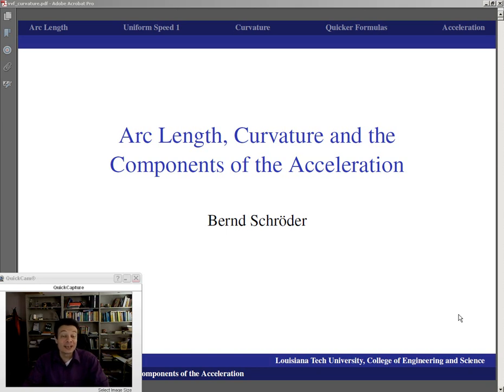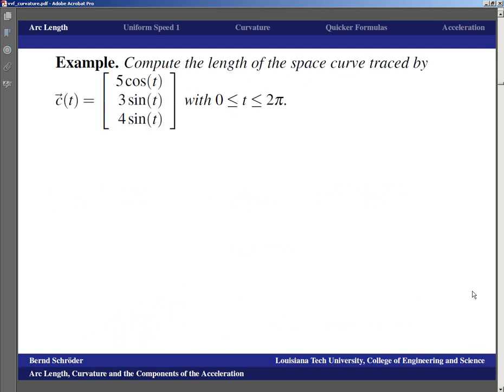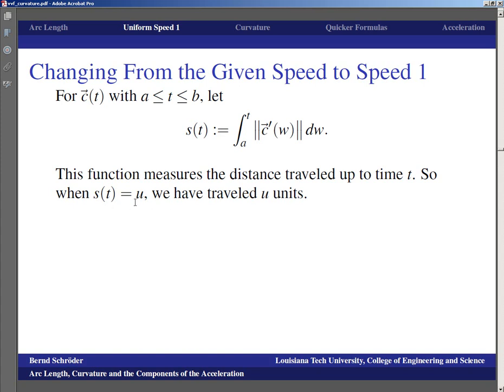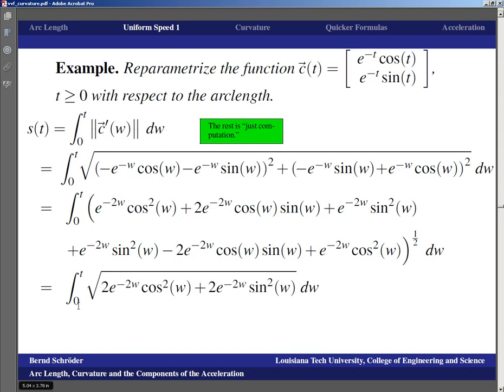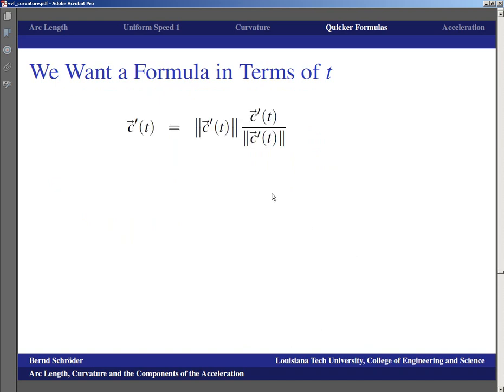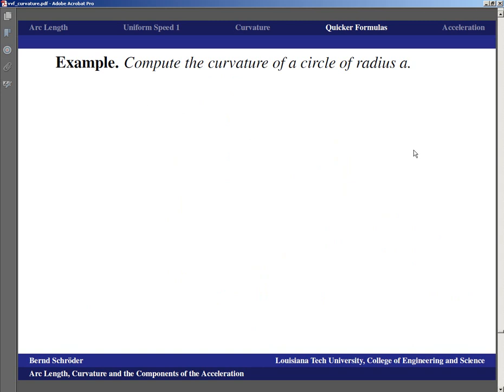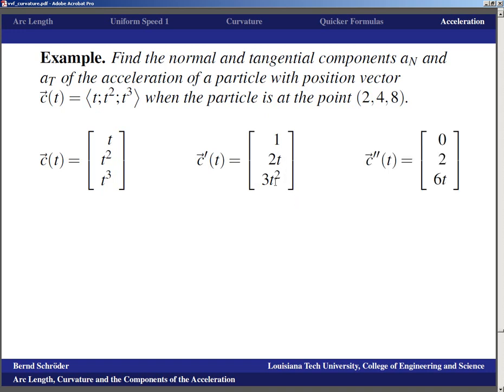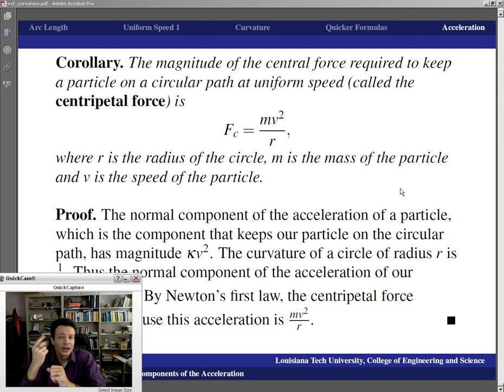Concise Modular Calculus [68/97]: Arc Length, Curvature, Components of Acceleration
(5/5 on Calculus of Vector-Valued Functions) Explains through a dynamical argument how the tangential and normal components of the acceleration are defined. Introduces arc length, parametrization with respect to the arc length and curvature as necessary tools. Computation of the components of the acceleration, if underestimated, can be harder than it should be, so particular attention is given to an example showing this computation. Concludes with a discussion of the centripetal force for circular motion.